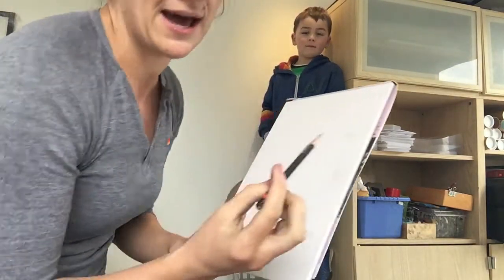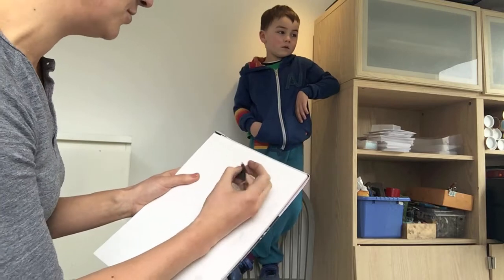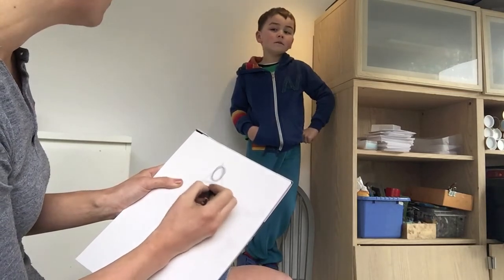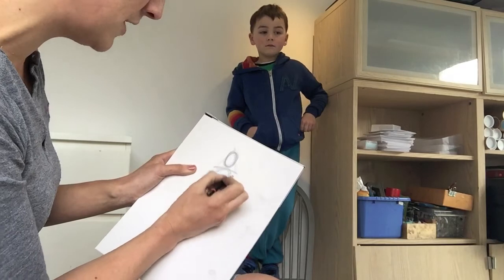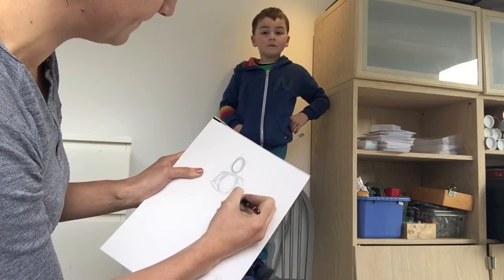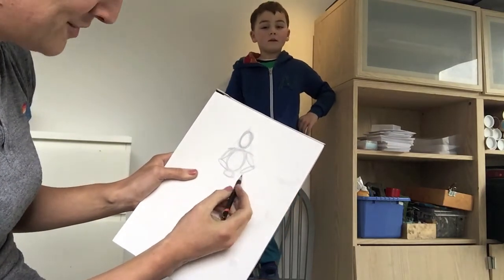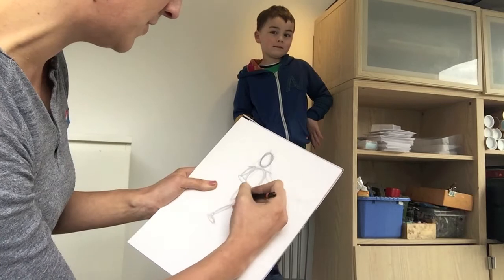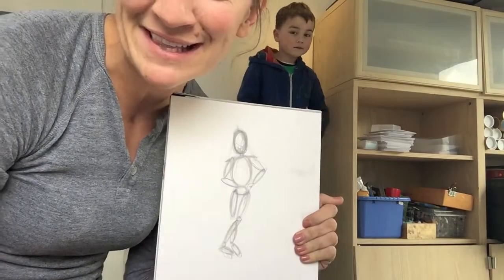How to sketch the basic human form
A simple 'how to' look at the human form and translate it into a sketch.